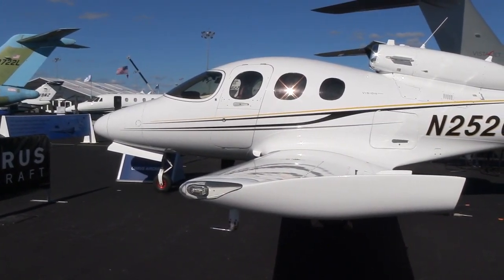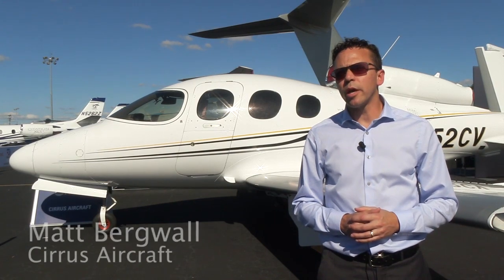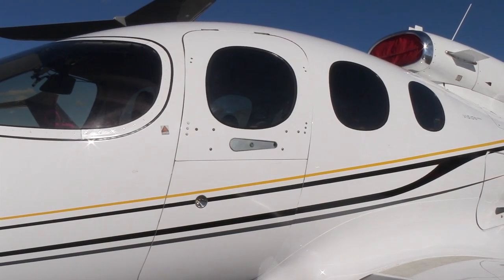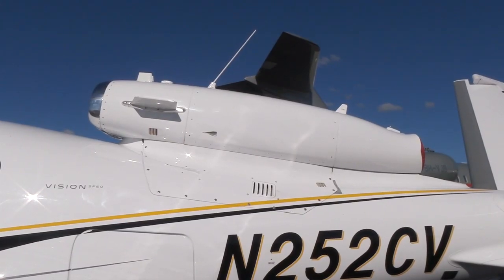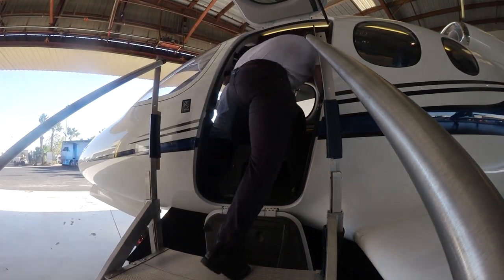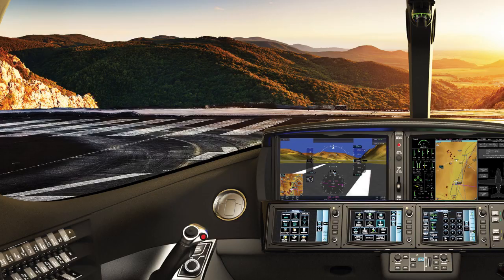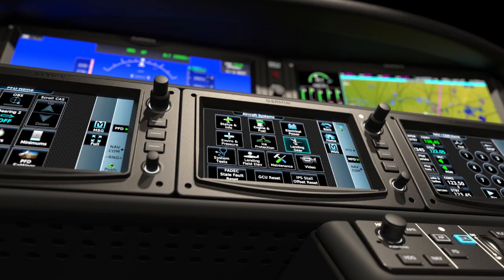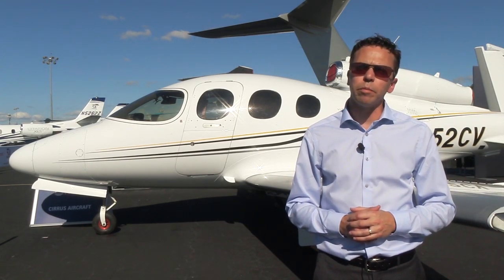Cirrus SF50 NBAA Update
At NBAA 2016 in Orlando this week, Cirrus announced that has been awarded official type certification for its single-engine SF50 Vision jet. As part of AVweb's coverage of the show, we spoke with Cirrus' Matt Bergwall about production plans.